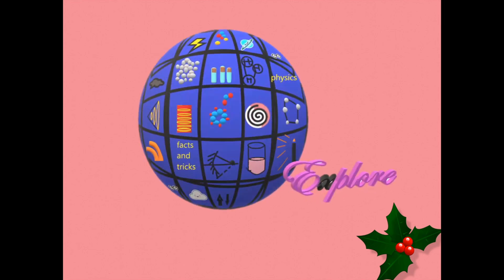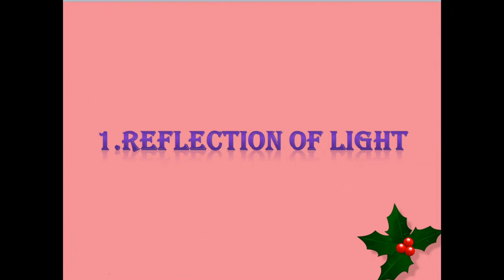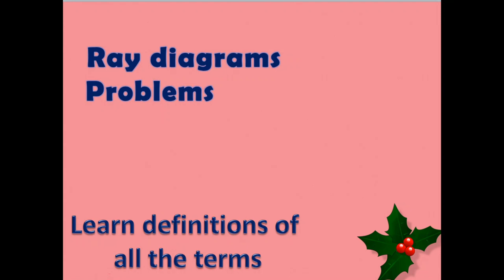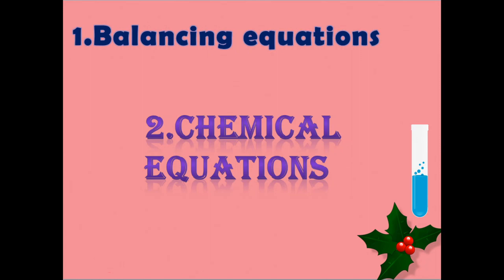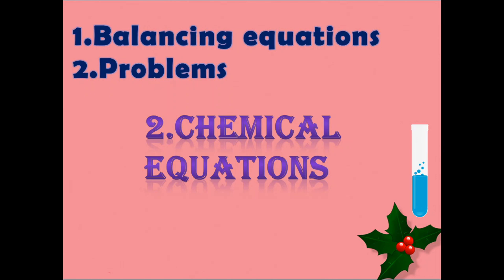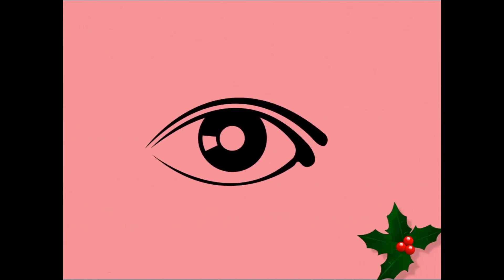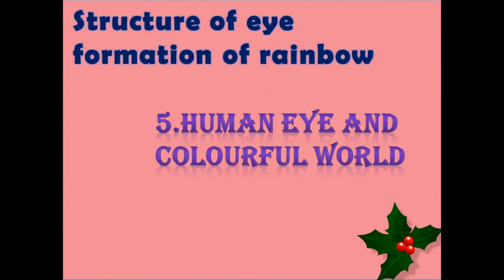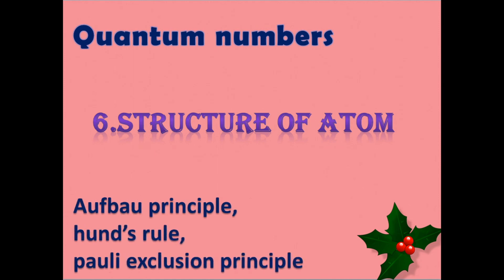Physics weightage and important topics for 10th boards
Physics weightage and important topics for 10th boards.this is the weightage of physics for 10th boards of telangana. you can also get the important topics of each lesson. physics weightage and important topics for 10th boards. this physics weightage is made on the analysis of 2018 and 2019 physics question papers.
this important topics will help you learn more in less time and score better. explore helping you to score better by giving you this physics weightage and important topics of each lesson for 10th boards of telangana. learn well and revise better write your exams well.